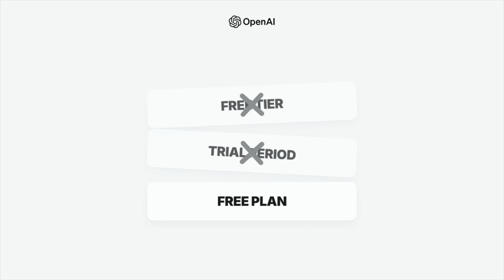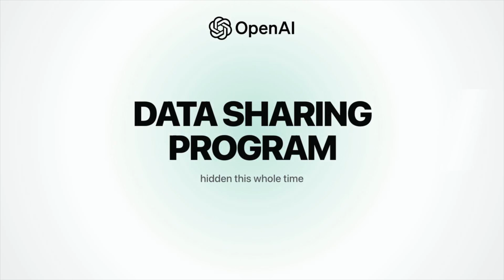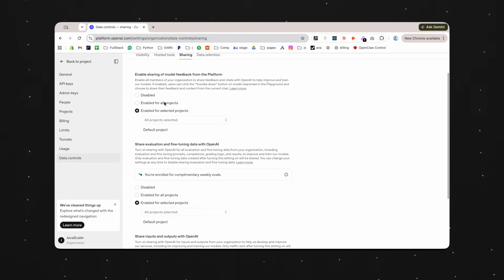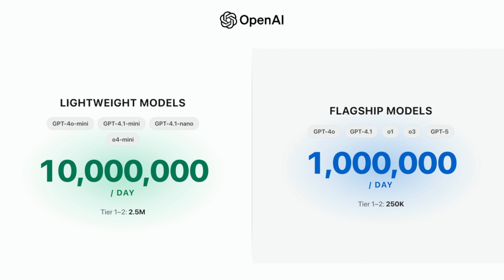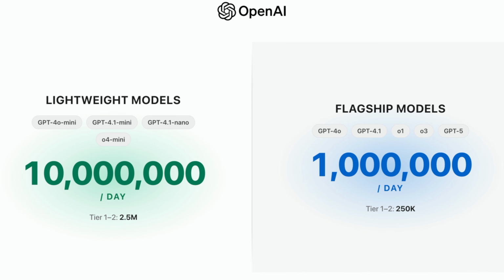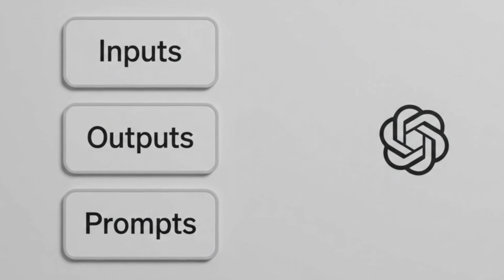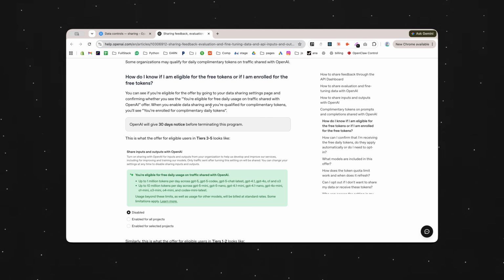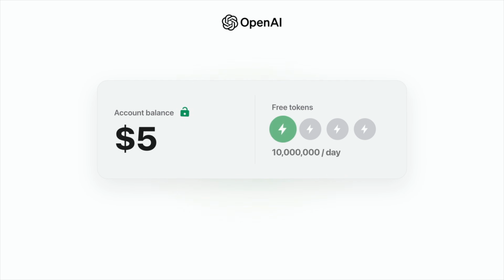OpenAI Gives You FREE Tokens Every Day — Here's the Hidden Setting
OpenAI's Data Sharing Program gives you up to 10 million FREE tokens per day on GPT-4o-mini, GPT-4.1-mini, and more - with 1 million/day on flagship models like GPT-4o and o3. It's hidden in your dashboard settings. In this video I'll show you exactly how to enable it, what the catch is, and what to build with it.

⚠️ This enables data sharing for model training. Don't use for client data or sensitive work. Eligibility for complimentary tokens is tier-based — confirm on your own dashboard.

─── TIMESTAMPS ───
The 1 crore free token secret
Why most devs are paying for nothing
Step-by-step: How to enable Data Sharing
How to confirm eligibility for free tokens
The quota breakdown — lightweight vs flagship models
What people are building with free tokens
The catch — what NOT to use this for
The billing quirk you need to know
Quick recap + CTA